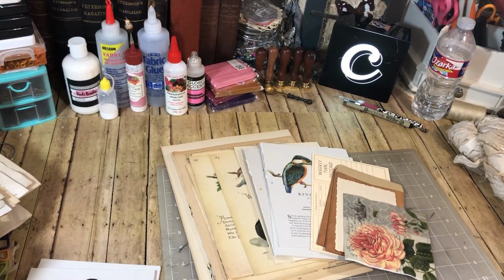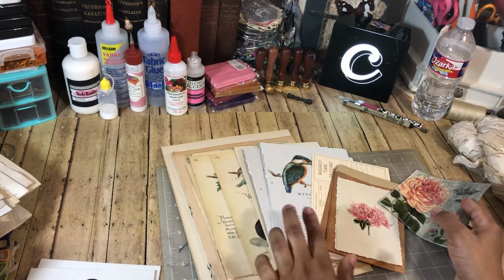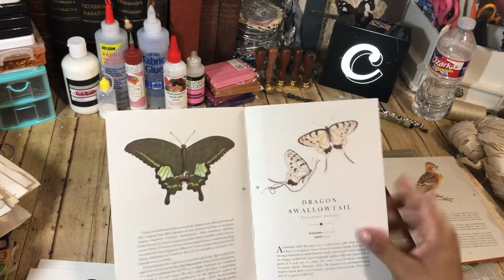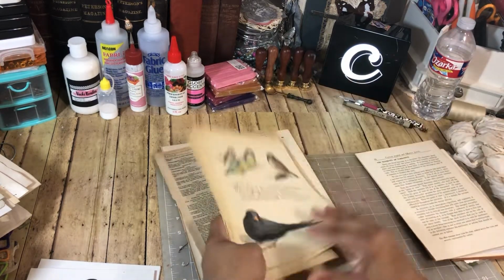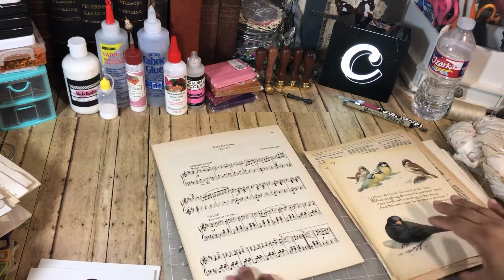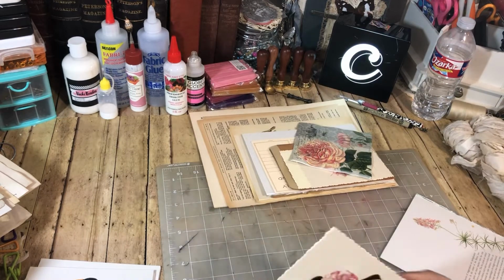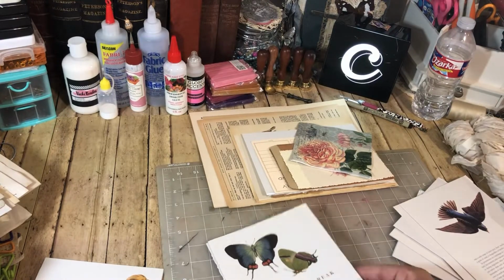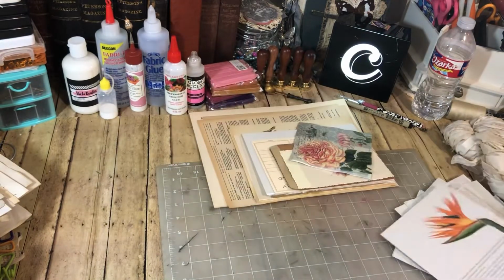Basic Botanical/Nature JJ Kits